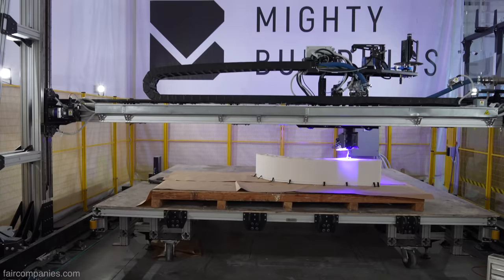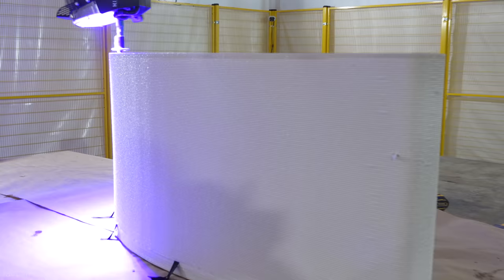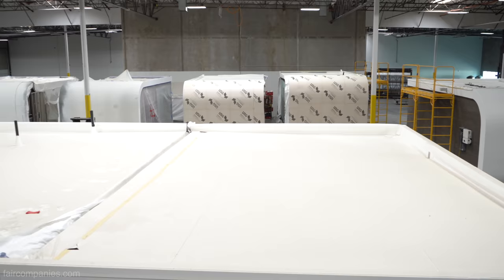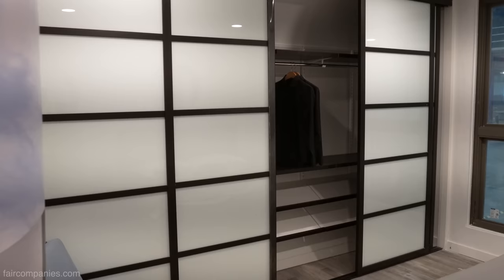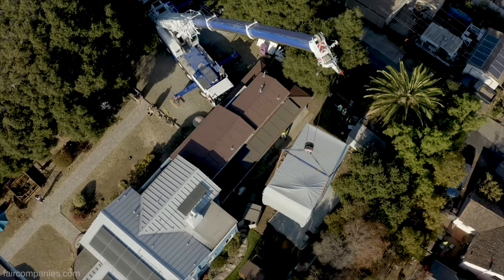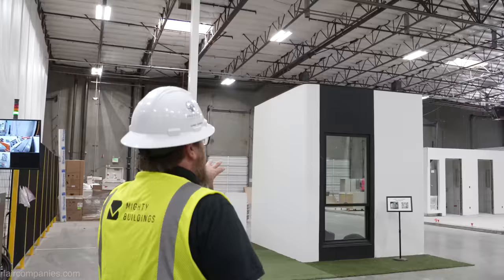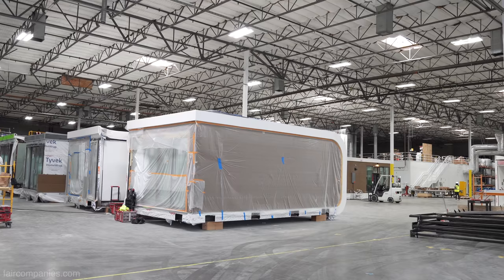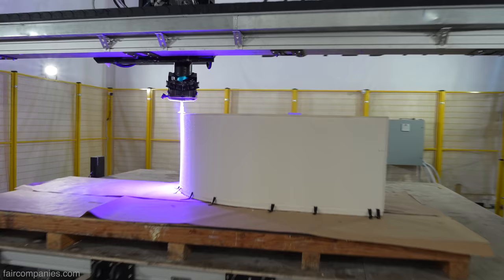3D-Printed in 24h, no waste. Price to fall as builds ramp-up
Thanks to new extra-large 3D printers, it’s now possible to print a house with a machine that extrudes a material - usually concrete/cement or a polymer, but more lately even earth - in an entirely additive process so there is exponentially less waste in construction.

Mighty Buildings can print a home in just 24 hours in their Oakland, CA factory using a thermoset polymer composite that is cured with a UV light (on the printer head). The process is fast enough for the material to support its own weight allowing for organic shapes but slow enough that there is cohesion between layers.

The company stayed in stealth mode while working through the regulatory challenges of such a novel technology. “The reality is the building codes are written in blood,” explains Mighty Building’s co-founder Sam Ruben, “and we want to make sure that we're actually getting ahead of that because we don't want 3D printing to get in the codes only when something goes wrong. So that's why we've moved iteratively to make it as easy as possible for building officials to say yes and allow us to begin delivering units while we continue to demonstrate and build out our portfolio.”

To launch 3D printed homes with their iterative approach they began selling units with just a printed curved wall that were sized to be dropped into backyards as ADUs (Accessory Dwelling Units). And now, they have begun selling kit homes so anyone can customize their own printed home. “The idea here is instead of delivering fully finished modules, we actually deliver a flat-pack panel system similar to a Sears Kit Home from the ‘20s and ‘30s, but updated for the 21st century.” Ruben calls it a “SIPS panel on steroids” because unlike a SIPS panel it can be used as an exterior cladding with a finish that acts as an air, water, vapor, and fire barrier.

Mighty Buildings hasn’t tried to print everything and, instead, they are taking cues from the shipbuilding industry by buying prefab sections (like bathrooms) so they can plug and play to quickly finish units on a larger scale.

They also hope others will be interested in collaborating and setting up their own Mighty factories to print more locally and rapidly. It’s another reason they’ve worked with the largest standards-making bodies to help develop their new regulations for 3D printed construction. “We helped develop the world’s first standard for 3D printed construction (UL 3401) which has been used as a basis for appendix AW in the 2021 international residential code update that means that jurisdictions that use the IRC can plug it into their local codes”.